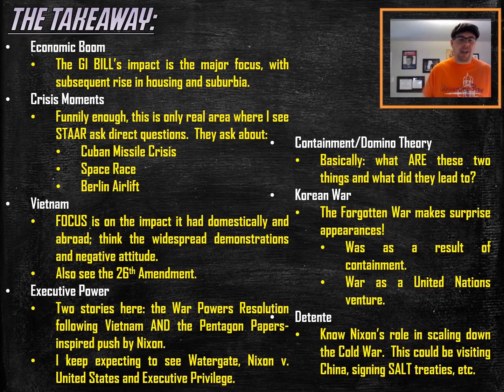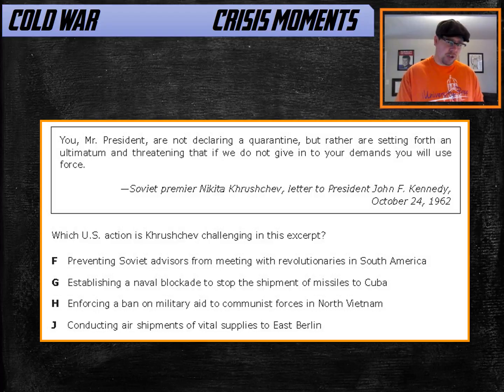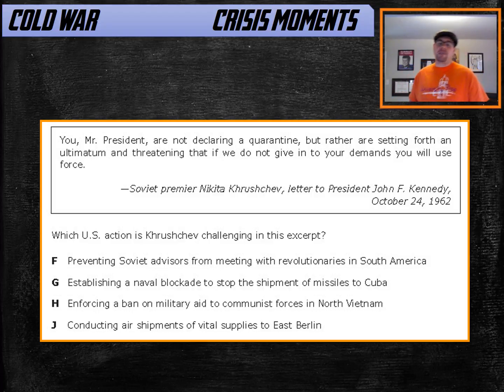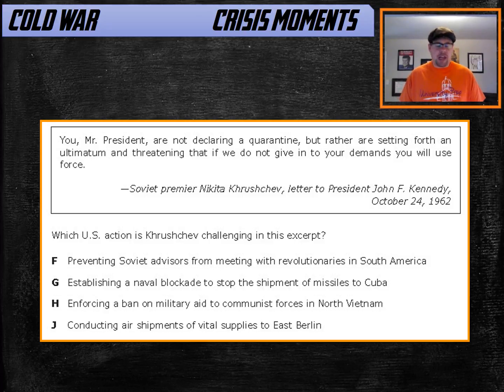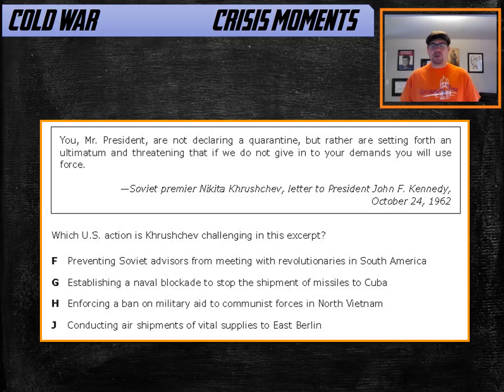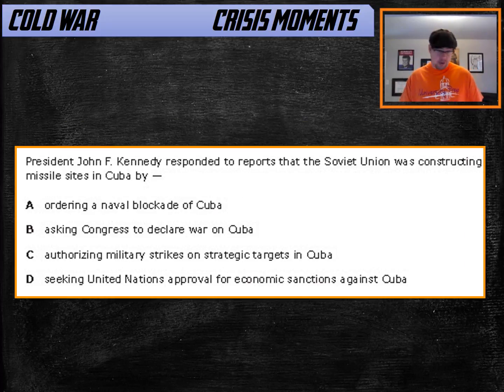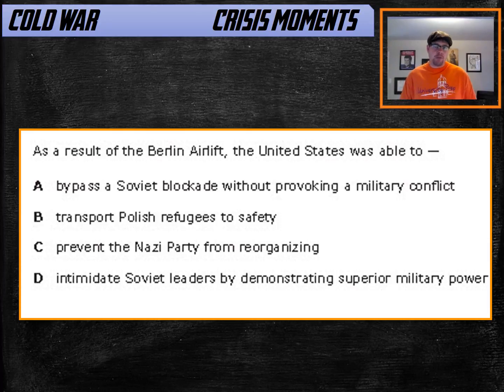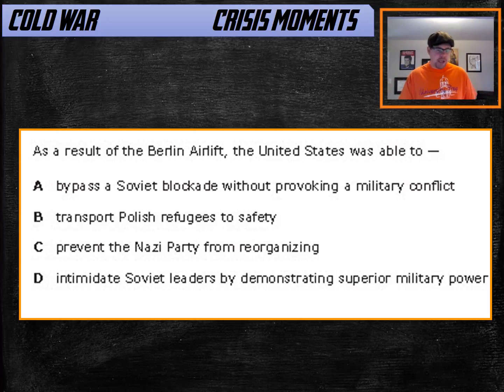Decoding the Test: Cold War_Crisis Moments